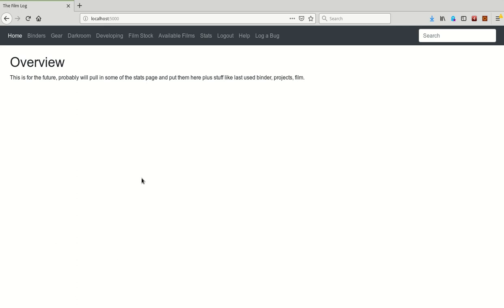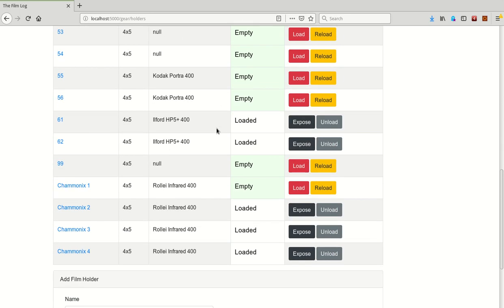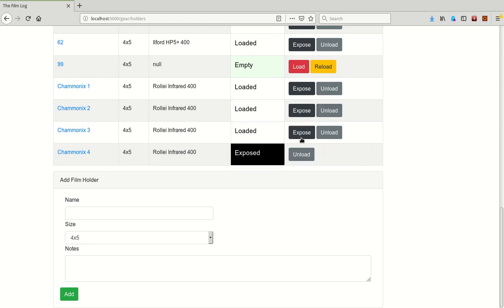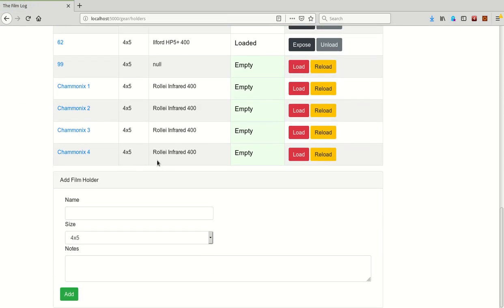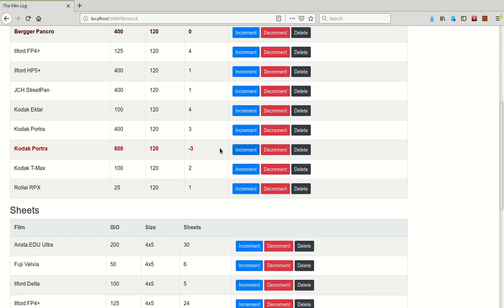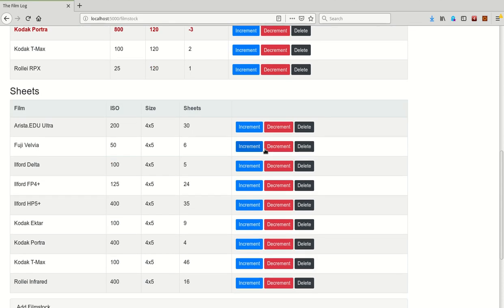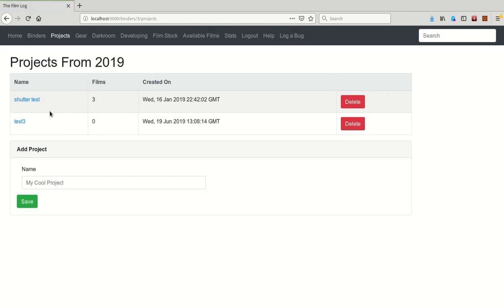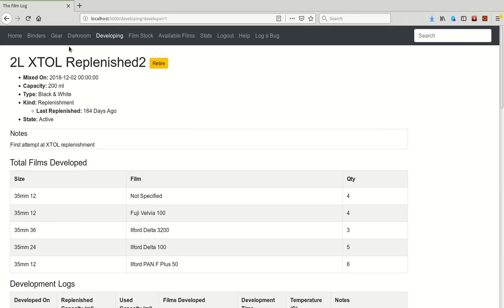FimLog: Fluid Updates for Holders and FilmStocks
I've been working on adding dynamic/fluid updates to make parts of the app, notably managing large format film holders and film stocks, easier. This is a quick rundown of how those features now work.

If you want to install The Film Log on your own or want to contribute, head over

The public version of The Film Log is (these new features will be available soon there).